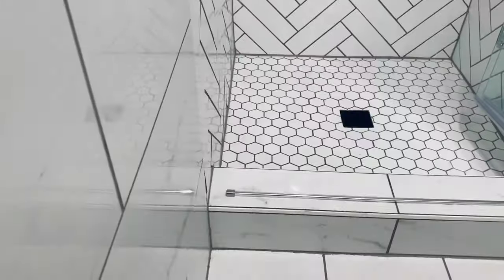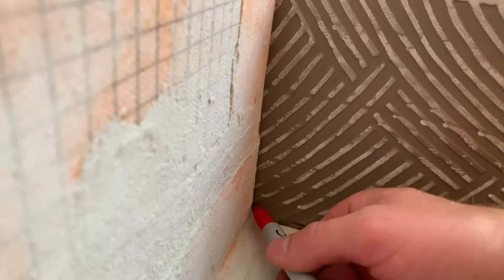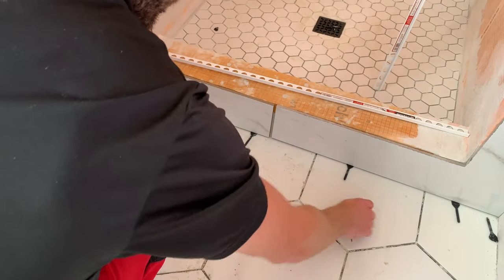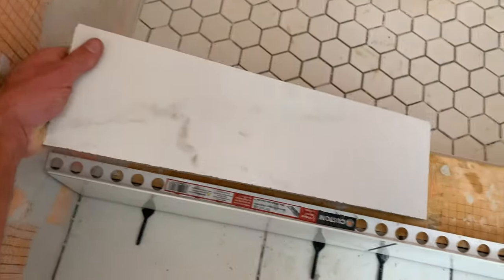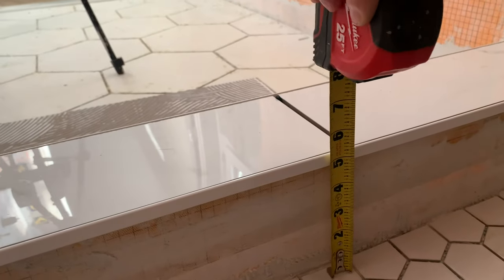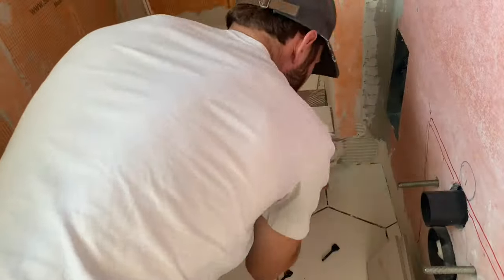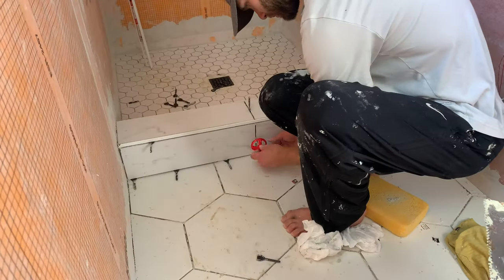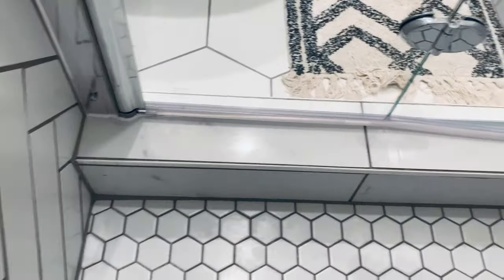How to Tile a Shower Curb [Schluter Shower Curb Tile Installation]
This video will show you how to tile a shower curb step-by-step! This shower curb tile installation was performed on a Schluter / Kerdi shower curb using 12"x24" tile. This video will show you step-by-step how to:

1. Dry fit the shower curb with tile.
2. How to cut tile to fit along the sides and top of the shower curb.
3. How to cut and install tile edging / trim.
4. How to mix thinset and apply it to the tiles.
5. How to set the tiles on the curb and complete the installation.

I AM NOT A PROFESSIONAL TILE LAYER. This is just a step-by-step documentation of how I completed this project DIY style!

Schluter Ditra:

Blue Hawk Tile Cutter:

Dremel Tool:

Dremel diamond blade wheel:

Schluter Kerdi Shower System:

Schluter "All-set" thinset:

Schluter "Jolly" Tile Profile

1/4" x 3/16" V-notch trowel:

This is Episode 7 in my bathroom Remodel Series in which I took my dated half-bath and completely converted it into a full bathroom.